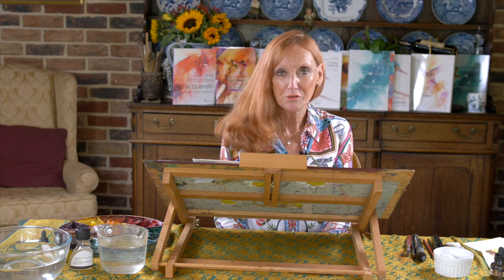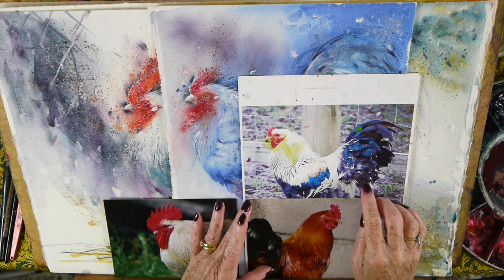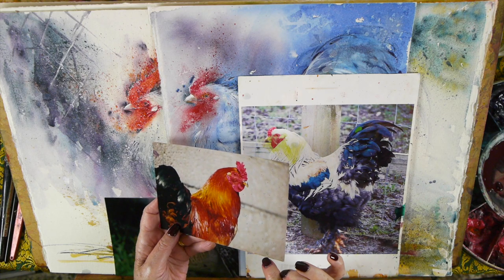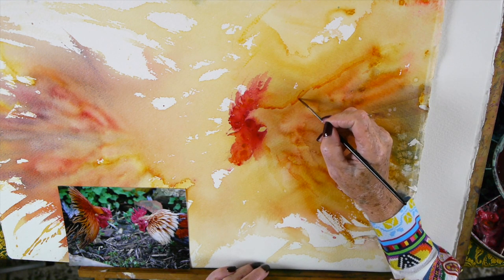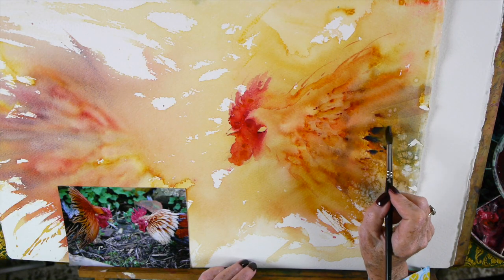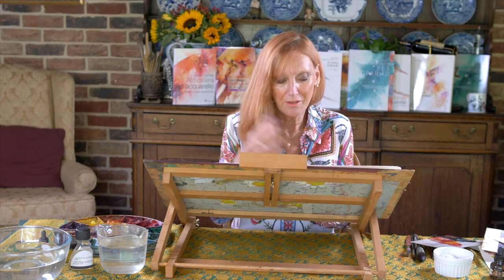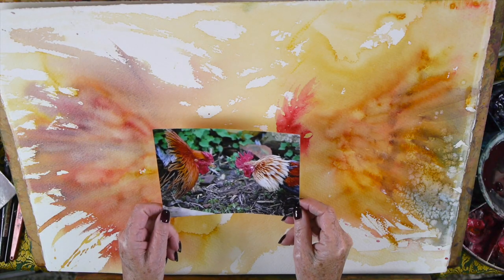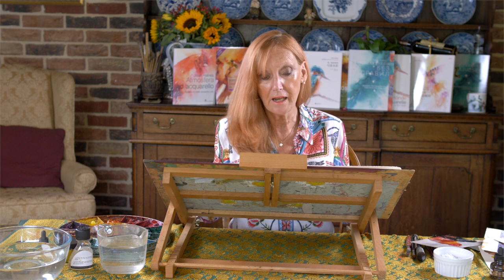Painting Roosters with Jean Haines - Preview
I’m really excited to share the news that the latest tutorial subject to be released is roosters! My favourite and I owe these feathered friends so much as they have been a huge part of my career. Apart from winning awards with my paintings of them they have been a popular demonstration on all of my international workshops and of course, one features on the cover of my book best selling “Atmospheric Watercolours” .

They are fun to create in watercolour and hugely addictive.  One rooster painting is never enough as I am sure your will soon find out.